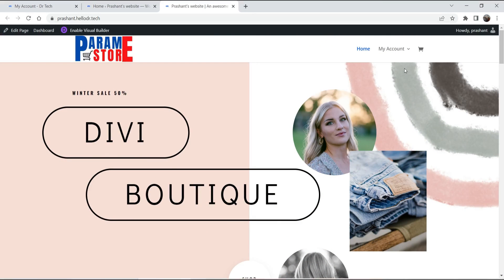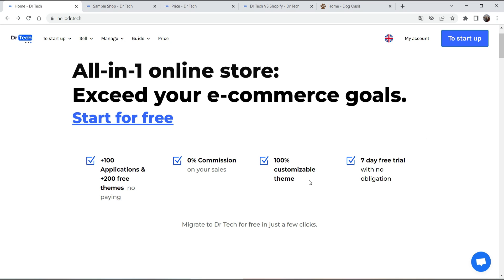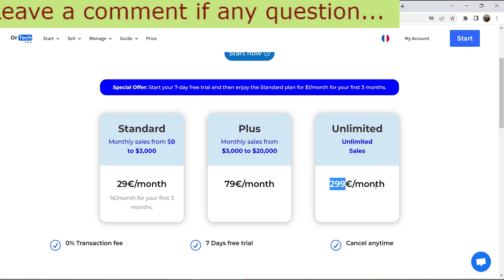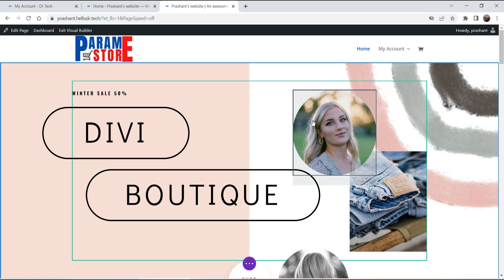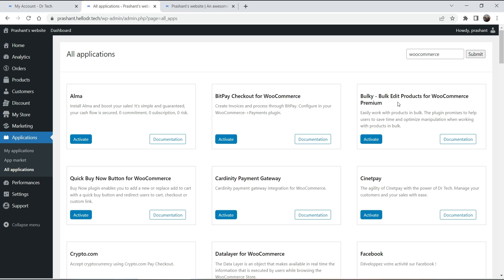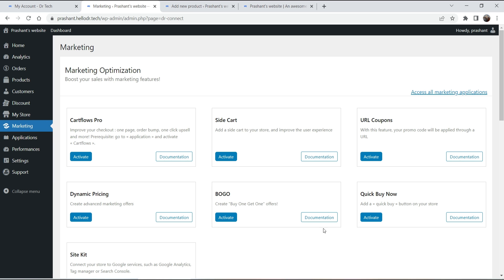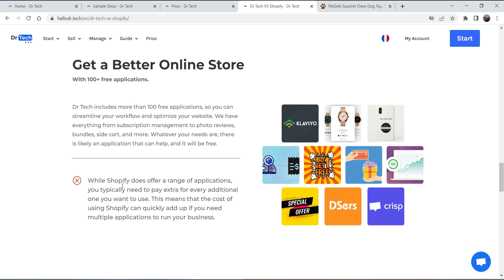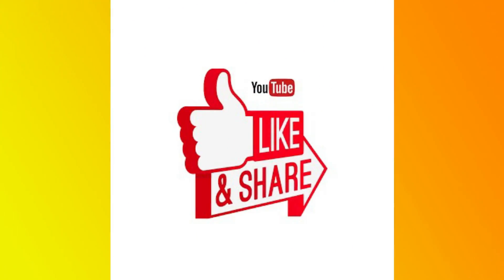Create Affordable eCommerce Website with WordPress & WooCommerce | Free Hosting | Dr Tech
In this video, I will show you a new platform to create professional eCommerce website with WordPress and WooCommerce at the low cost. The name of the platform is Dr Tech. This platform includes free hosting for your ecommerce website. So you do not need to pay extra for hosting. There are many features included in this platform which makes it most affordable ecommerce website.

The Pricing is very affordable. You can start with $1 per month for the first 3 months. After that you can go with regular pricing plans.

You can design professional ecommerce website with WordPress and WooCommerce in Dr Tech platform. This is the basic content management system that you will use. You can have access to many premium wordpress and woocommerce plugins. You can also use hundreds of premium templates to customize your website layouts.

👉 Some of the features of Dr Tech services:
✅ Free Hosting
✅ +100 Applications or plugins for free
✅ +200 free themes / Templates
✅ Premium Divi Page bulder
✅ WooCommerce Premium plugins
✅ Premium WordPress plugins
✅ Unlimited products, pages and articles
✅ All payment gateway
✅ 0 commission on sales
✅ 100% customizable theme
✅ $ 1/month for your first 3 months
✅ Free migration to Dr Tech
✅ SSL certificate

👉 Topics covered in this Free video Course
✅ Create Professional eCommerce website with WordPress
✅ ecommerce wordpress tutorial
✅ ecommerce website wordpress
✅ how to make an ecommerce website
✅ low cost ecommerce website
✅ create ecommerce website
✅ affordable ecommerce website
✅ Dr Tech review
✅ Dr Tech ecommerce website
✅ Affordable woocommerce website

A user-friendly platform for creating an online store is provided by WordPress, WooCommerce. You can simply set up your site using a WooCommerce-compatible theme. By installing the WooCommerce plugin, you can control orders, sales, and products. WordPress's drag-and-drop page builders make it easy to customize the look and feel of your website.

WordPress with WooCommerce make it easy, inexpensive, and advantageous to build an e-commerce website.

I hope that you will like this video on How to Create Professional eCommerce Website with WordPress at Low Cost & Free Hosting using Dr Tech.